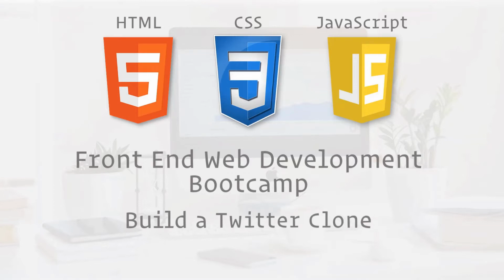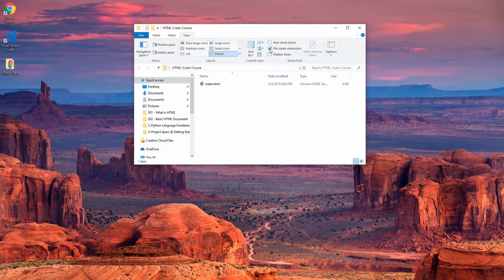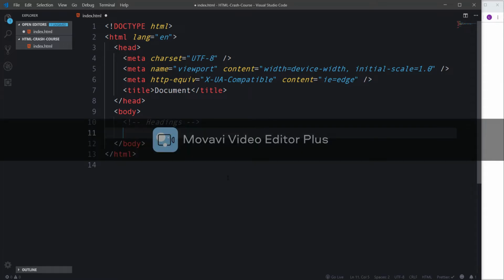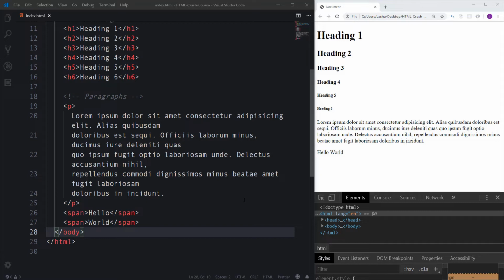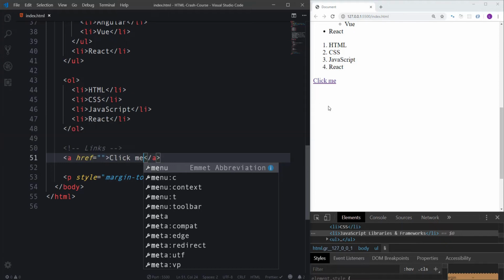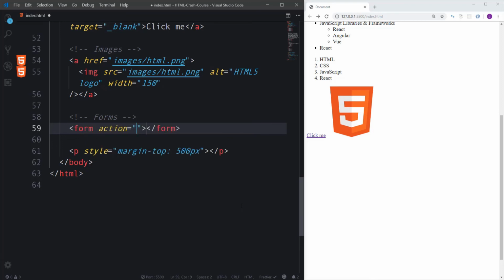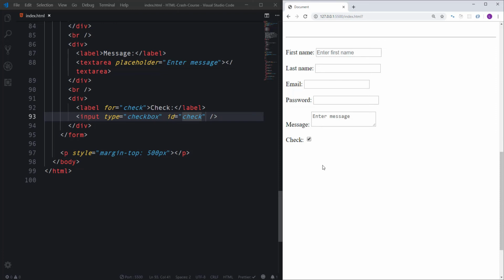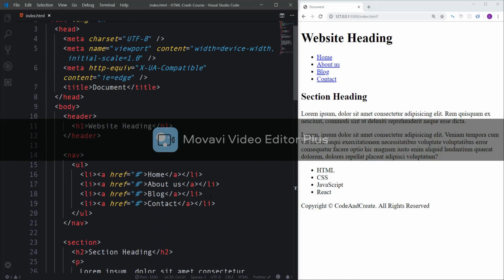HTML Tutorial for Beginners: HTML Crash Course [2022] - Master your Front End Web Developer Skills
Learn HTML, CSS, CSS Flexbox, CSS Grid, and JavaScript. Master your Front End Web Developer Skills

If you want to learn how the most popular and widely-used websites are created, then this is the right course for you.

Throughout the course, we are going to build a clone of Twitter. The project will be created based on:

1. HTML

2. CSS

3. CSS Flexbox

4. CSS Grid

5. JavaScript

6. DOM

1.You will start from Basics of HTML and learn things like: Basic HTML Document, headings, paragraphs, lists, links, images, forms and much more.

2.You will learn about the basic concepts of CSS: selectors, colors, text formatting, backgrounds, positions, pseudo-elements and classes, shadows and more...

3.You will get deep understanding of CSS Flexbox

4. You will learn how to manage the layout of you web page based on CSS Grid

5. You will be able to build UI of Twitter based on HTML and CSS

6. After completing HTML and CSS crash courses, you will move on and learn some basic concepts of JavaScript: variables, data types, objects, functions, arrays, loops and much more...

7.You will learn about how to interact with HTML document using Document Object Model

Once you are familiar with JavaScript and HTML, you will be able to add some functionality to the project
Finally we will make the project fully responsive on different screen sizes

Before building the project, you will be able to go through the crash courses of all the mentioned technologies. We will start with HTML and CSS. After completing the following sections:

HTML Crash Course - This Course

CSS Crash Course - Coming Soon

CSS Flexbox - Coming Soon

CSS Grid - Coming Soon

Once we are familiar with JavaScript and DOM, we will add some functionality to our project. We will create some validation in order to navigate between different pages, also, you will be able to build different modal boxes, sidebar and dark mode.

Finally, we will make our project fully responsive on different screen sizes, so, you'll be able to master the Responsive Web Design.

If you have any questions throughout the course, then feel free and post them in the Q&A section, you will get fast and helpful answers.

JOIN US!!!

CHAPTERS
0:00 - Intro
2:42 - Setup
4:28 - What is HTML??
6:55 - Basic HTML Document
7:44 - Headings. Paragraphs & More..